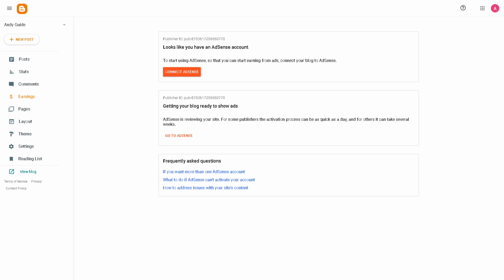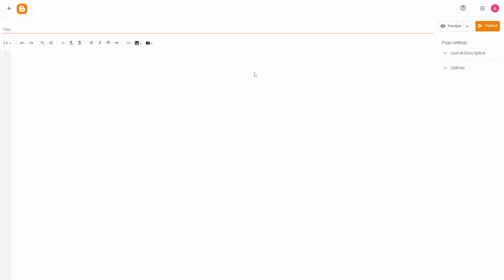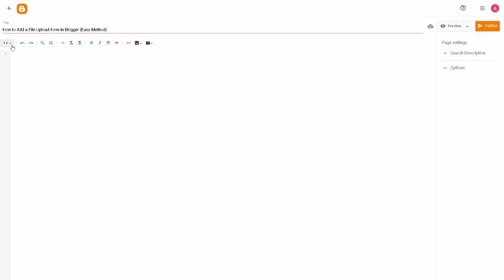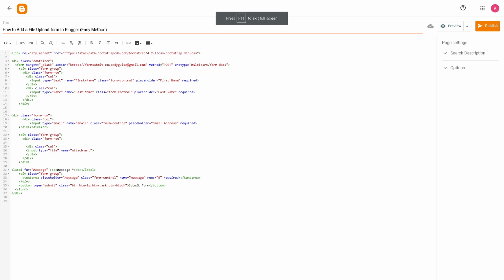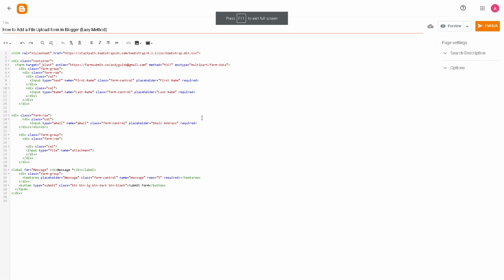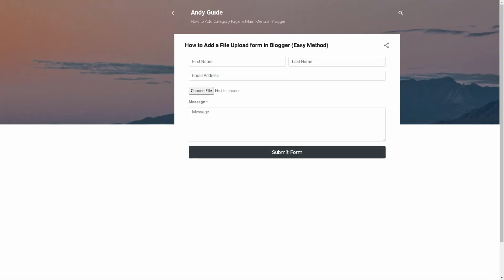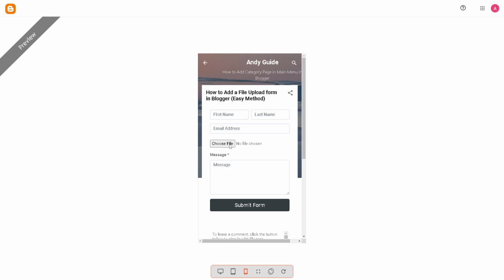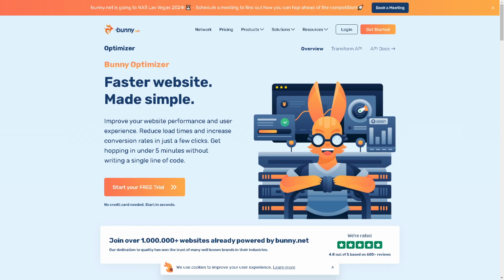How to Add a File Upload Form in Blogger (Full 2024 Guide)